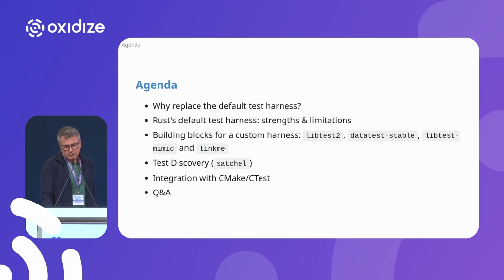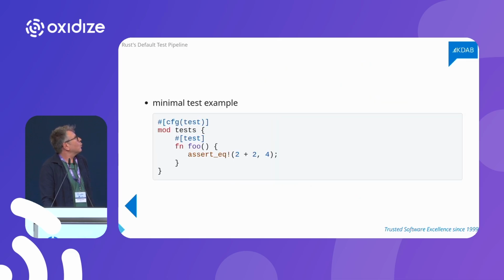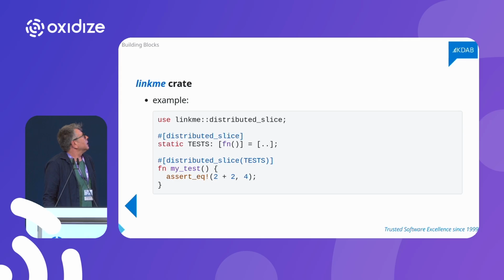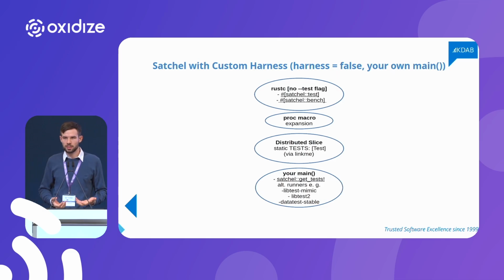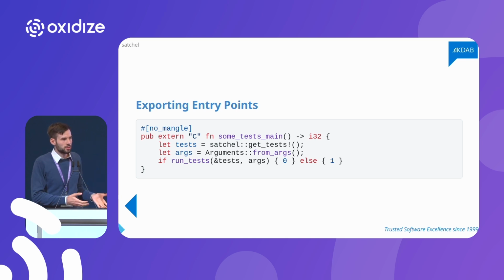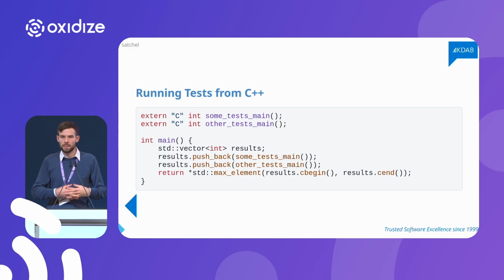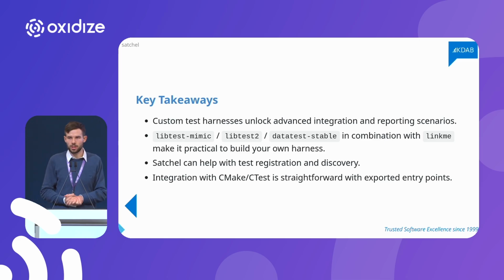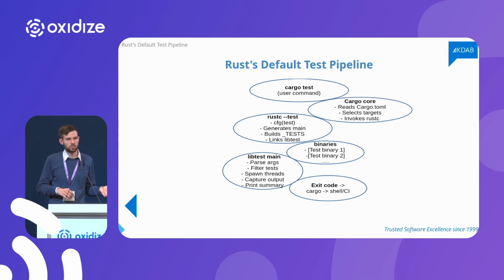Creating a custom test harness for advanced test setups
Most Rust developers are familiar with “cargo test” and the default cargo test runner. It’s straight-forward API let’s developers write unit tests quickly and easily, because who wants to write tests if it feels like a chore? But what to do if the default test harness isn’t compatible with your specific build setup? In real-world scenarios like mixed Rust and C/C++ code bases this can often be the case, especially if CMake or another C/C++ toolchain drive the build.

In this talk, Manfred Tonch and Leon Matthes of @KDABtv  will provide a deeper understanding of the parts involved in Rust’s default test runner and learn a robust pattern to build a custom test harness that is fully under your control. The talk covers how to replace Rust’s default test runner with the libtest-mimic crate and how to do test discovery using the linkme crate. The end goal is a test harness that is customizable and can be integrated with CMake and CTest or any other test setup.

Talk recorded at Oxidize Conference in Berlin, Germany, co-hosted by @FerrousSystemsGmbH and @KDABtv.